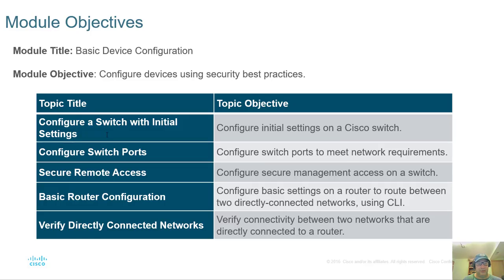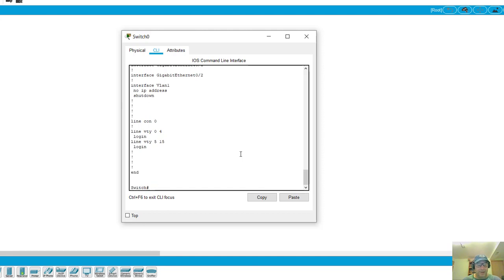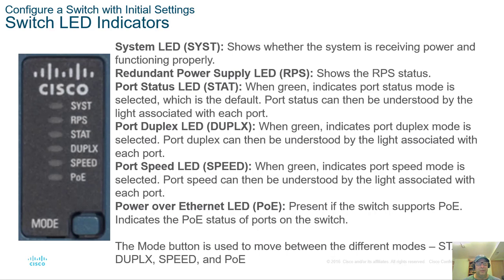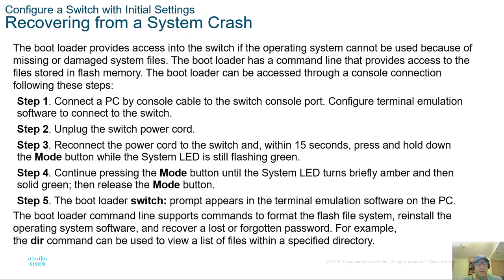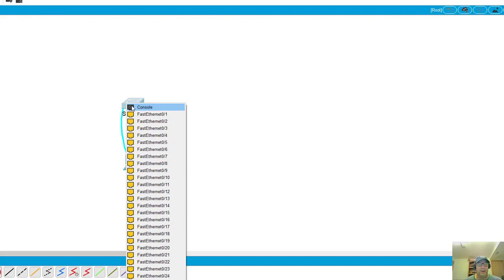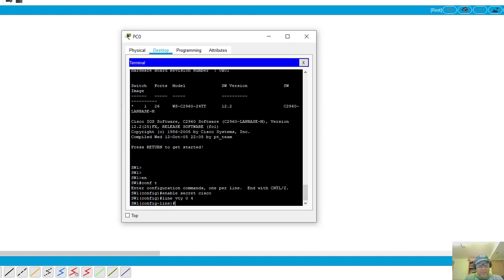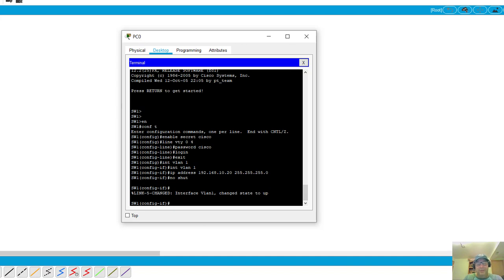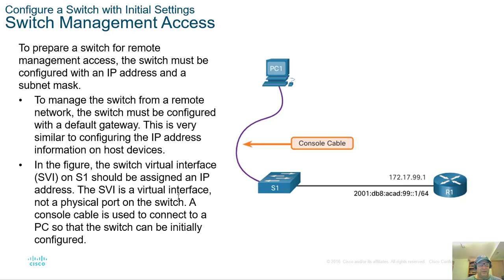CIT 1122 Mod 1 section 1